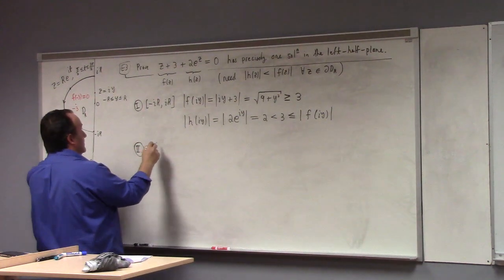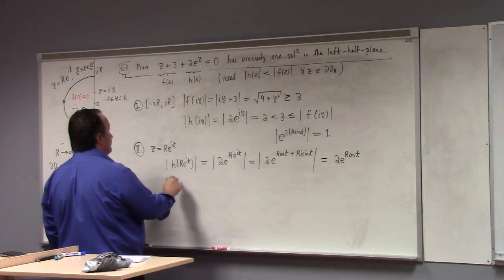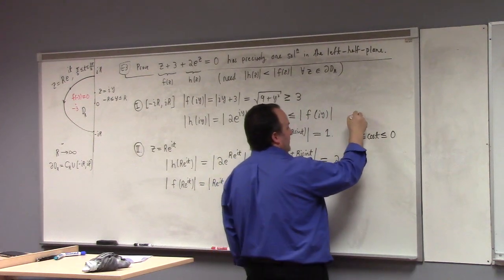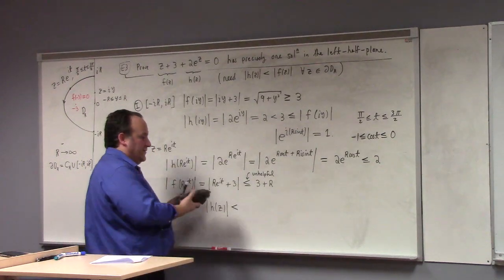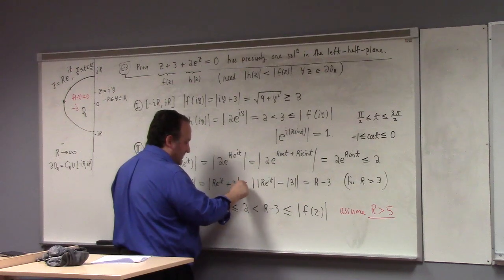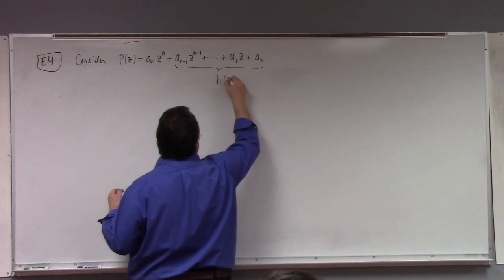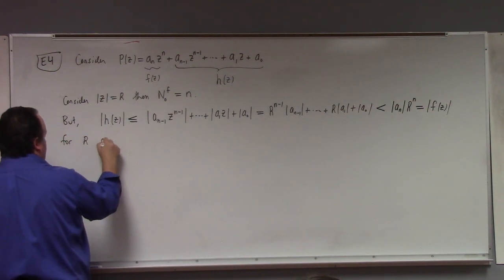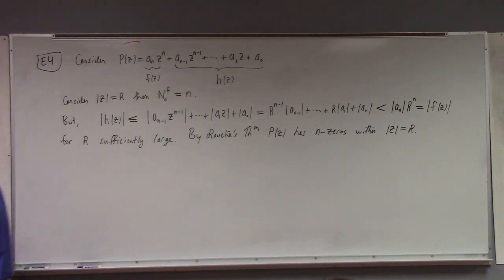Complex: argument principle, Rouche's Theorem, proof of FTA, 11-14-24 part 2